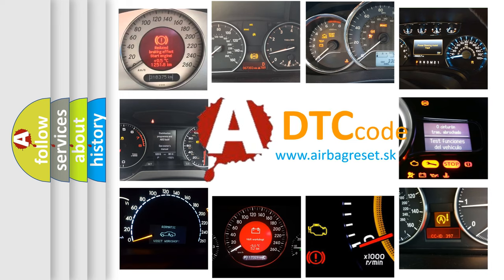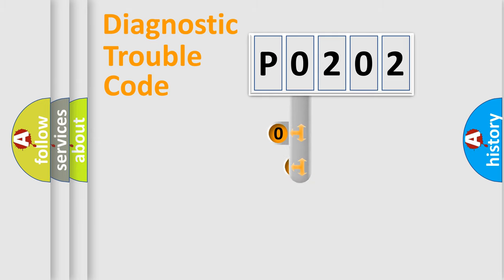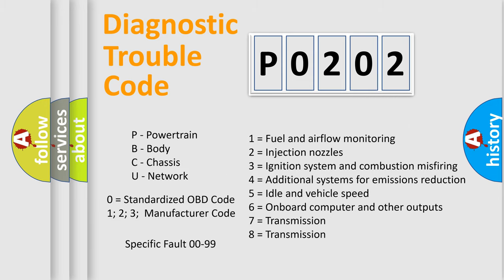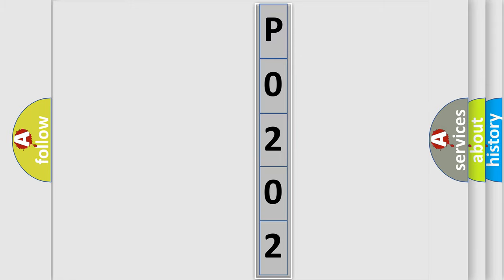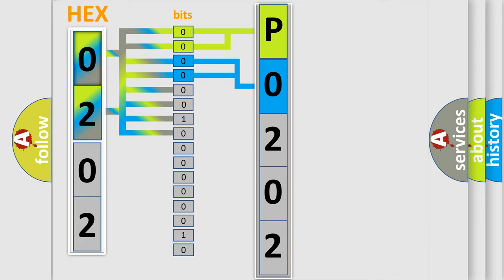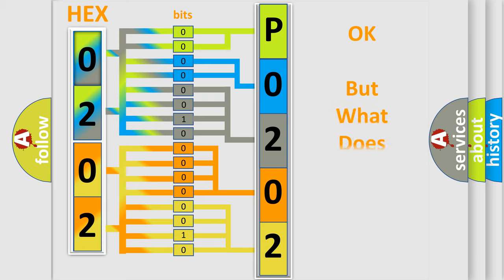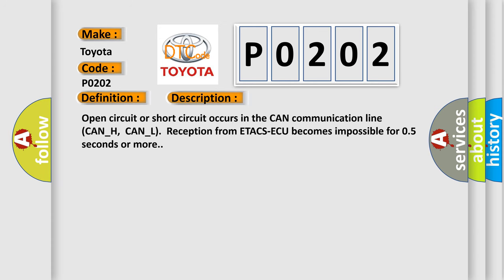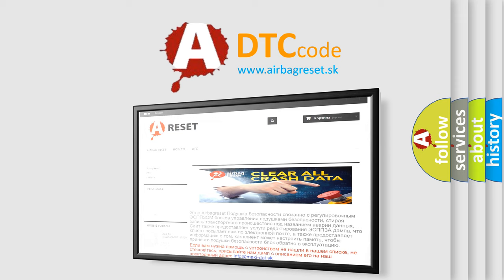DTC Toyota P0202 Short Explanation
Contents:
0:21 Basic DTC analysis according to OBD2 protocol standard.
1:48 Insight into programming
2:58 A diagnostically understandable description of the Diagnostic Trouble Code
3:05 Basic error definition

Make:
Toyota
Code:
P0202
Definition:
ETACS-ECU Time Out
Description:
Open circuit or short circuit occurs in the CAN communication line (CAN_H,CAN_L).Reception from ETACS-ECU becomes impossible for 0.5 seconds or more.
Cause:
 Damaged harness or connector Malfunction of the CAN communication Malfunction of the ETACS-ECU Malfunction of the TCM